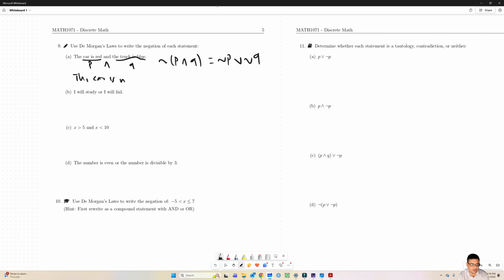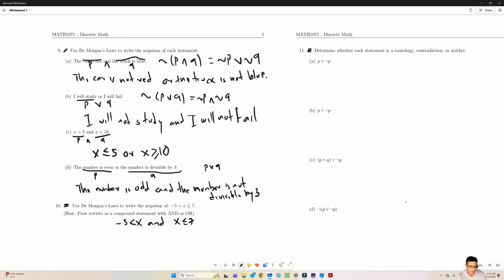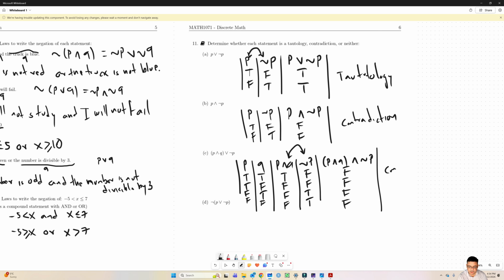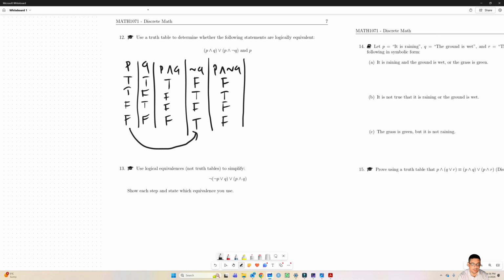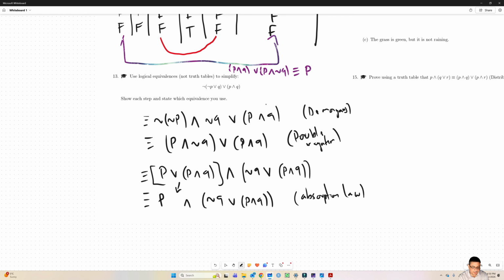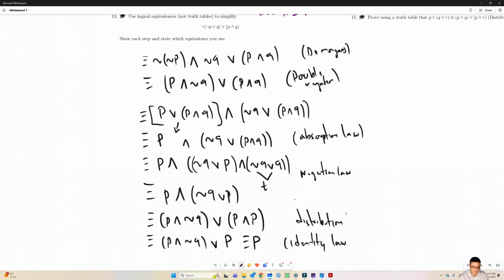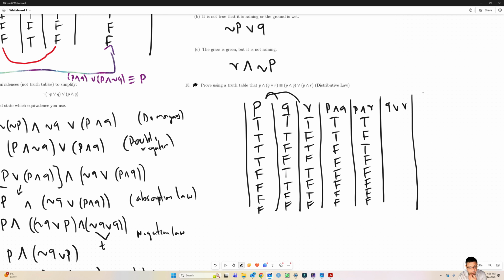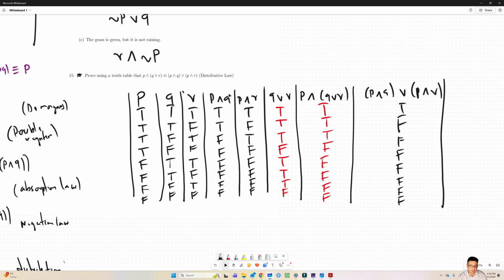Math 1071: Section 2.1 Examples (Part II)